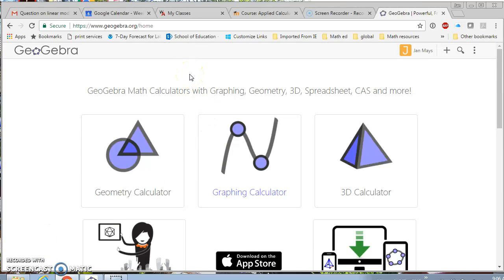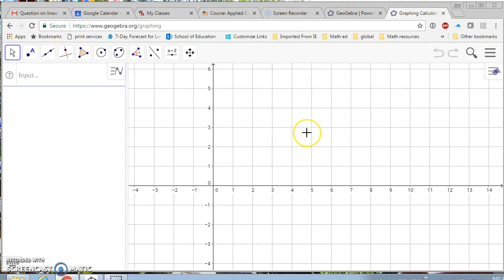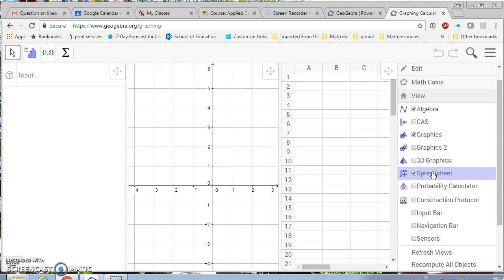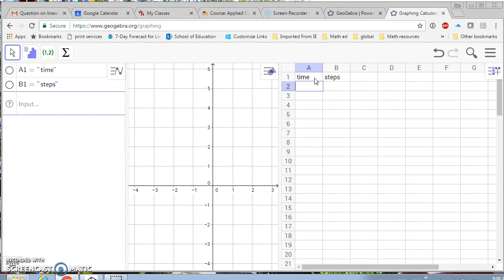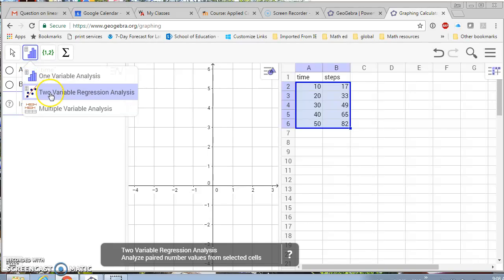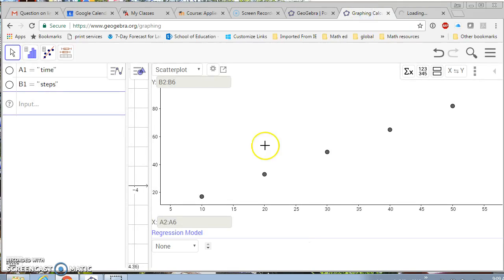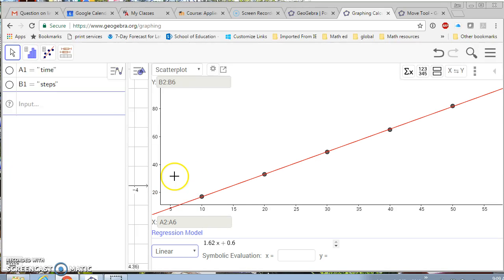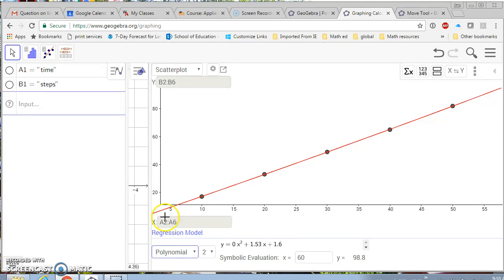Modeling in GeoGebra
This video describes how to find regression models using GeoGebra.